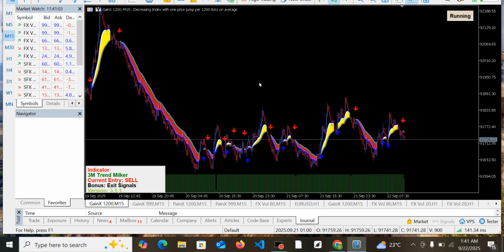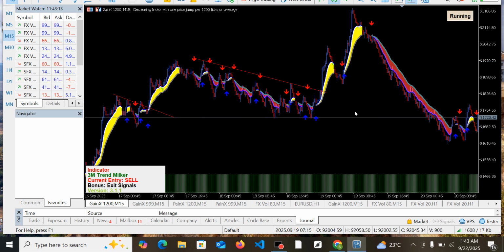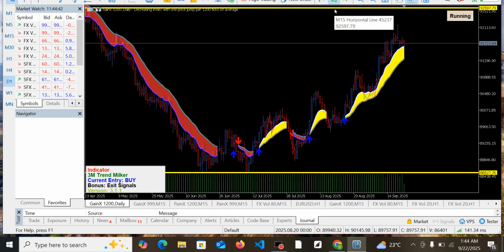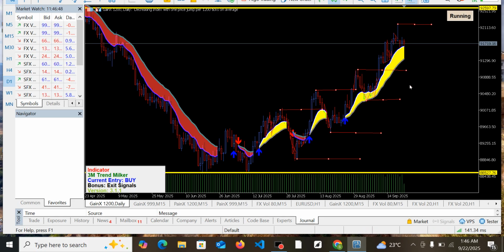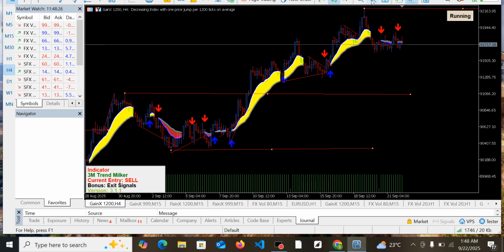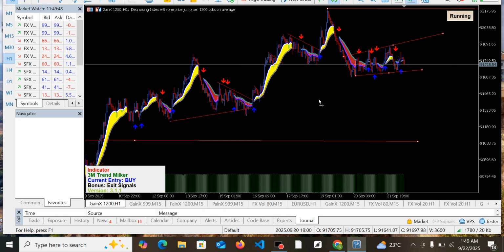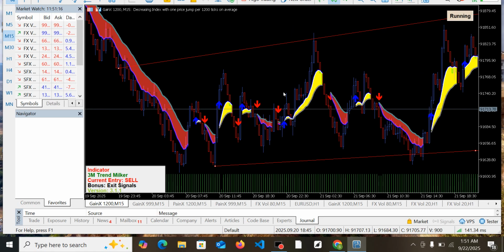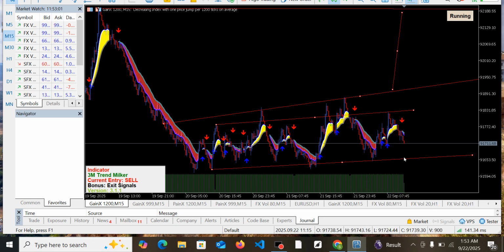🔴 Using The BoS, ChoCH and Trend Trading Strategy To Trade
🔴 Using The BoS, ChoCH and Trend Trading Strategy To Trade | Make Money Online | Deriv.com

Trading Rules:

1.

2. Fund Account to use real money or practice with demo fund first before using real money.

or

forex broker
killer boom and crash indicator
deriv account